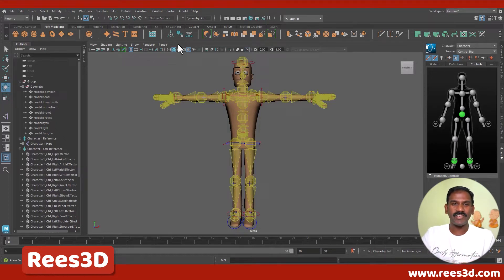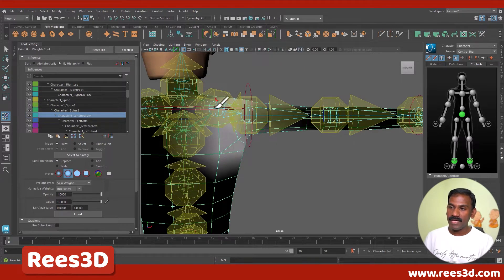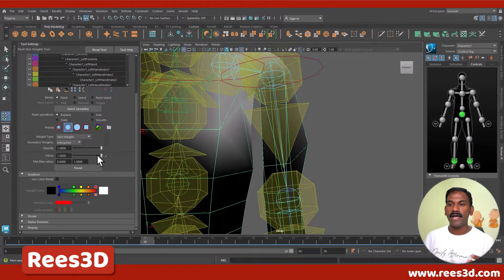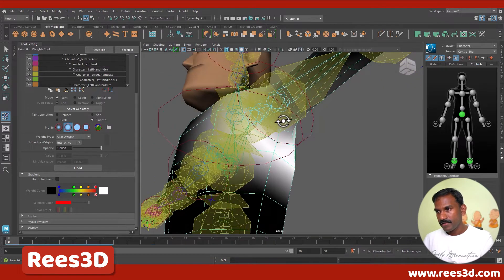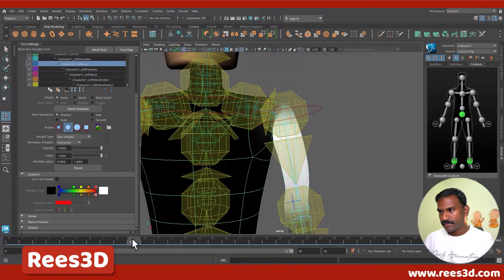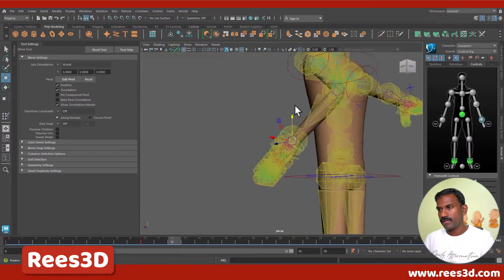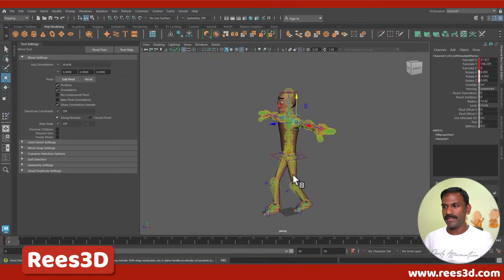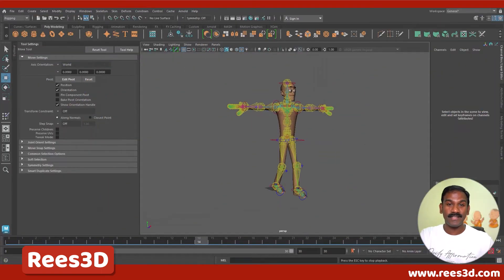Human IK Rigging tutorial in maya PART-3 |Rees3D.com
This is the third part of the Human IK Rigging tutorial.